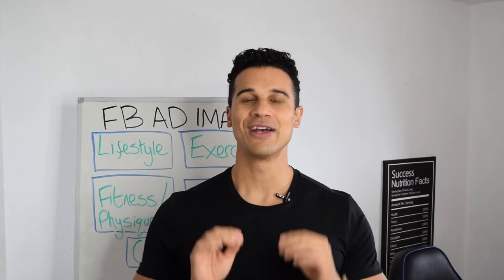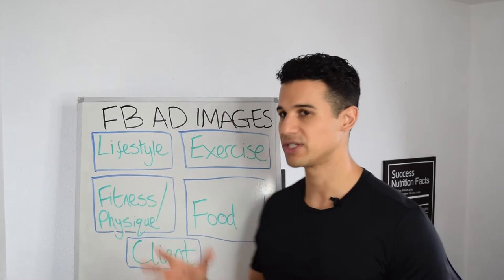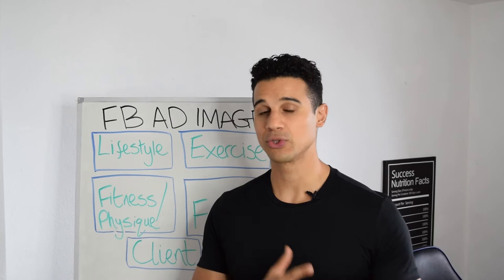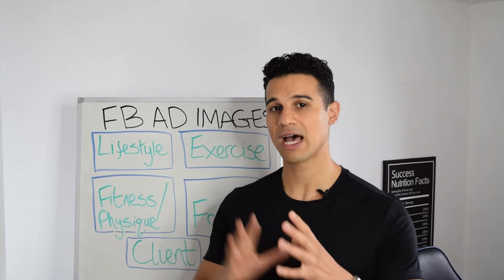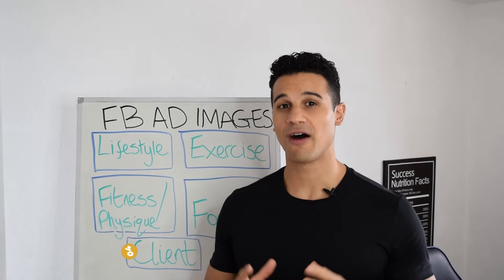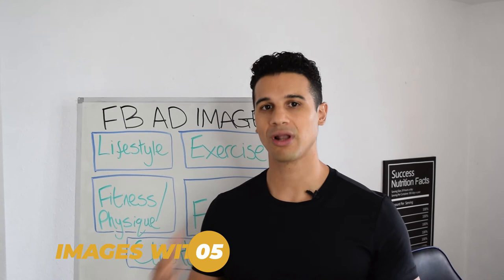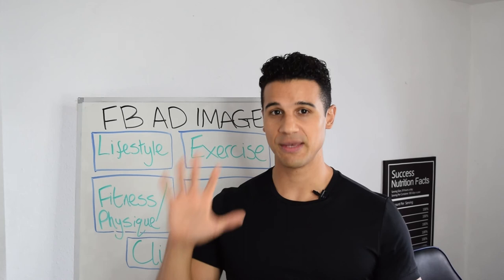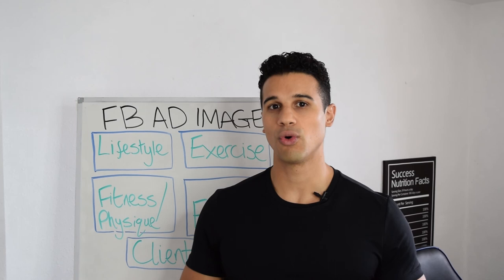5 Winning Facebook Ad Designs For Personal Trainers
Learn how to get more online Personal Training clients and build a personal training business fast:
[Free Training For Personal Trainers]

These 5 Facebook ad designs have helped me grow my personal training and online fitness coaching business beyond £100,000 in annual income.

The reason most personal trainers fail with facebook ads is because they don’t use the right images to grab the attention of their ideal clients. They end up spending money on campaigns that fail because they missed one of the most important parts before launching their ads.

After spending over £80,000 of my personal money on advertising for my fitness business I’ve learned some big lessons and one is how important the creative (image/ video) is when it comes to getting new clients.

I’ve put everything to the test and these are the 5 TOP performing Facebook ad designs for personal trainers to grow a successful fitness.

In this video you’ll discover how to choose winning images to make your next Facebook and Instagram advertisements 10X your advertising spend!

About this video:
In this video Lee Constantinou, founder of Personal Trainers Elite shares 5 winning Facebook ad designs for personal trainers.  Lee shares more personal training business strategies inside his programme, Personal Trainers Elite: Academy, where students can access everything they need to build a 6-figure personal training business in 90 days.

🌟 Apply now to Lee’s Personal Trainers Elite: ACADEMY to see if you qualify for a free discovery call

Join my FREE Personal Trainers Elite group on Facebook for more exclusive content and training

FREE TRAINING. Have you been thinking of using online marketing to grow your Personal Training business but you’re not sure where to start and you're worried about wasting time on the wrong steps? Let me be your guide! I'll show you the right steps that are working right now to grow a 6-figure Personal Training business by using the latest marketing strategies to attract new high-end clients every month on demand.

Learn how I turned my passion for fitness into a $10,000 a month income in 21 days.